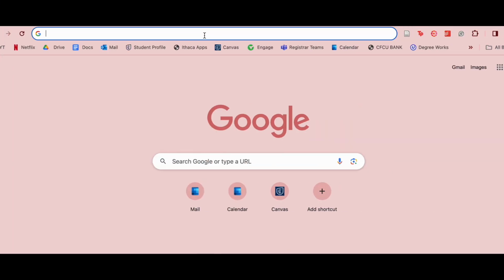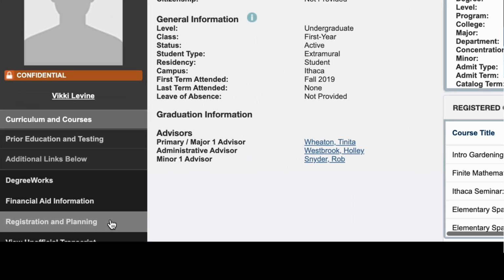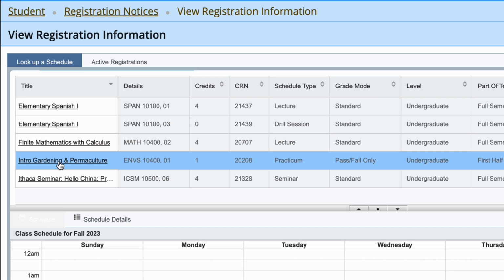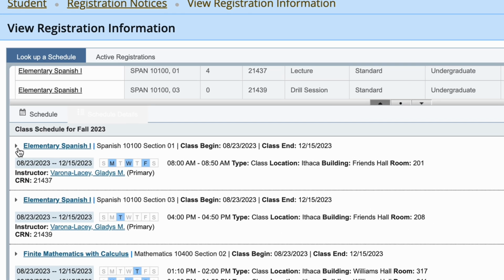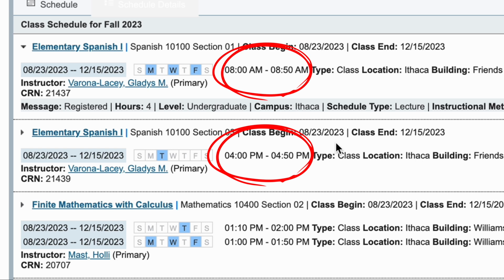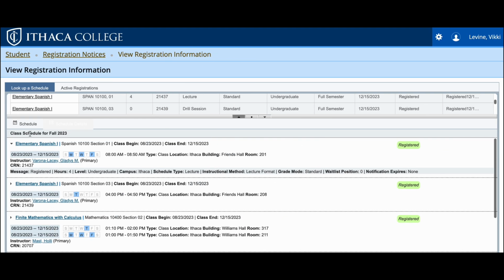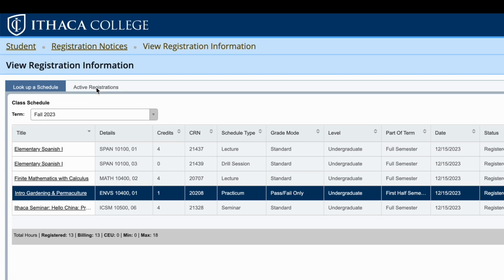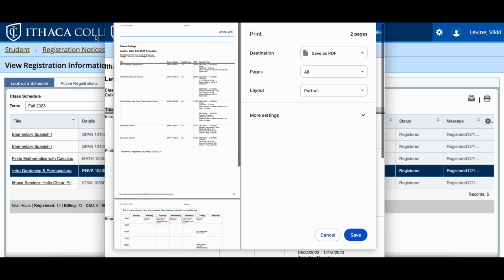First Year Registration Planning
Welcome to Ithaca College. Here is an in depth tutorial on how to access your registration information and course schedule for the upcoming term.